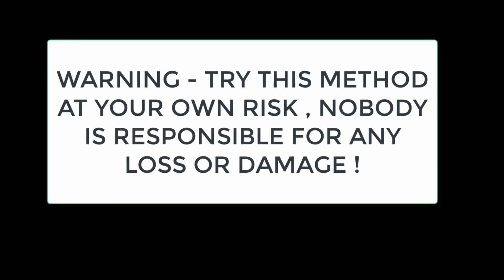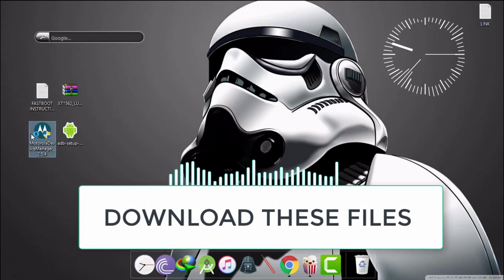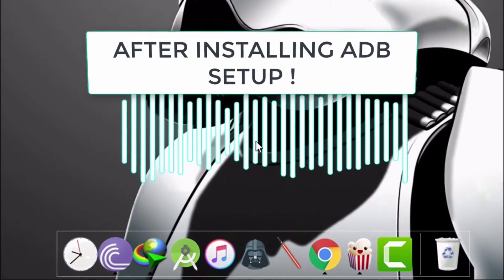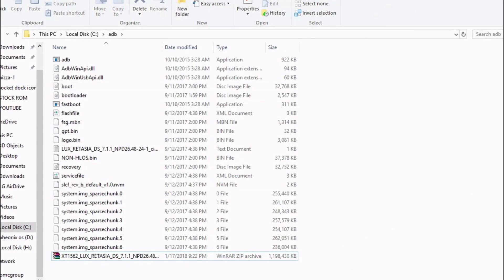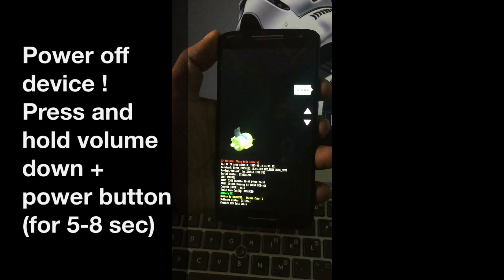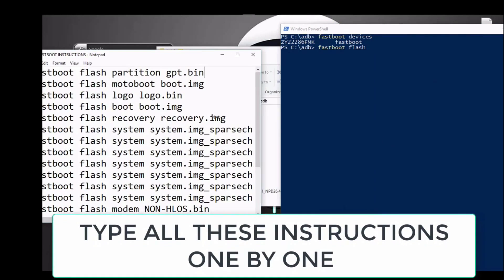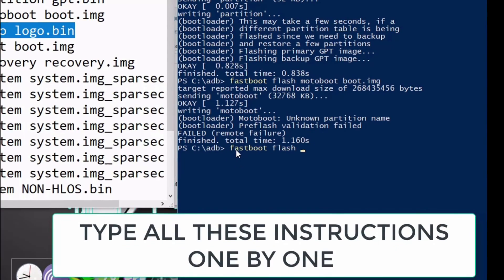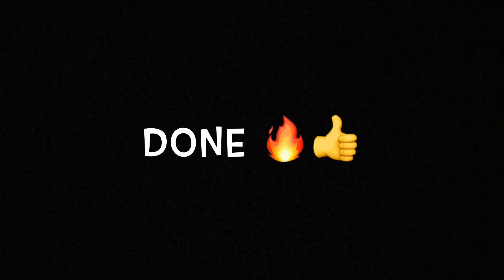How to flash stock/official rom in moto x play (unbrick - 100% working 2018)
In this video , i am gonna show you , how to flash stock rom in motorola moto x play , i hope this will help you in unbricking your moto x play !

WARNING- try this method at your own risk , nobody is responsible for any kind of loss or damage !

NOTE - DOWNLOAD CORRECT STOCK ROM FOR YOUR MOTO X PLAY , ACCORDING TO YOUR DEVICE MODEL , THE STOCK ROM LINK THAT IS PROVIDED BELOW IS FOR MOTO X PLAY ( XT1562 )

2. adb setup-
4. stock rom (xt1562 model) Yq84
5. STOCK ROM FOR OTHER VARIANTS